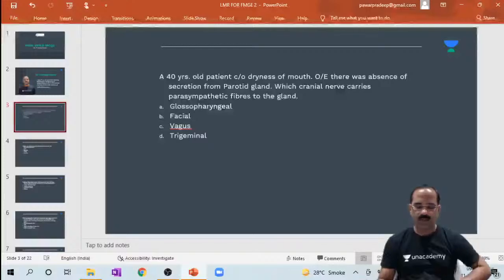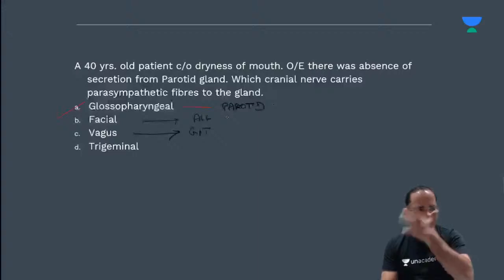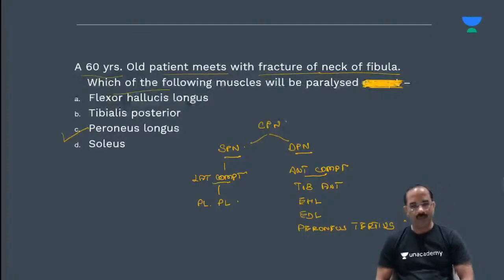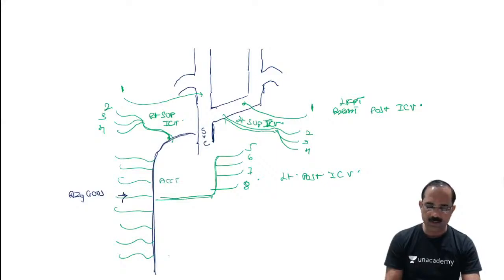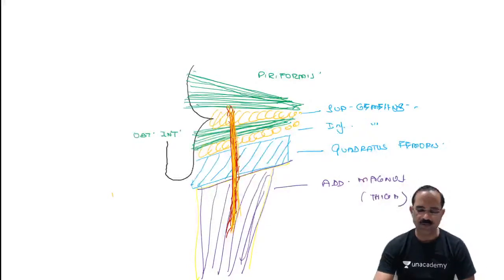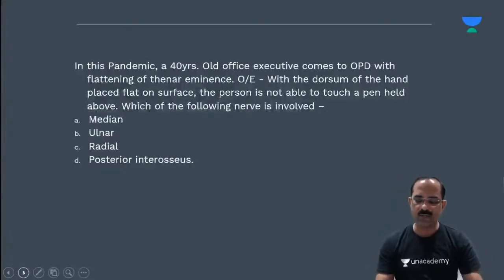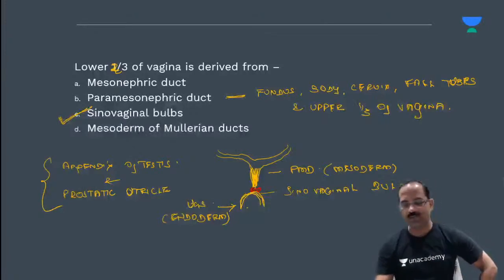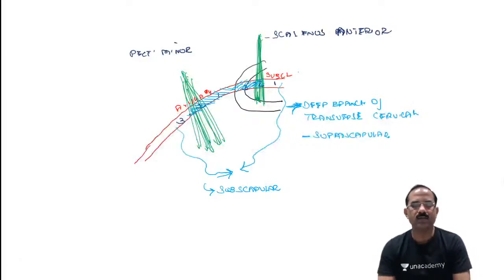FMGE 2021 | High Yield Anatomy MCQs Part 5 | Dr Pradeep Pawar